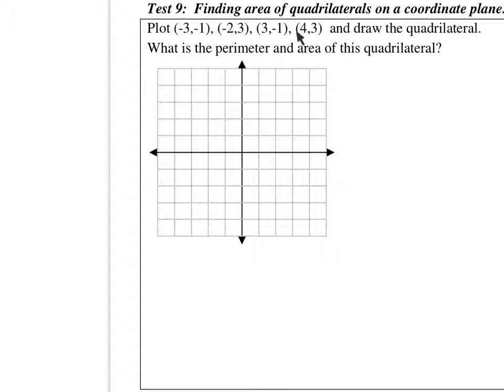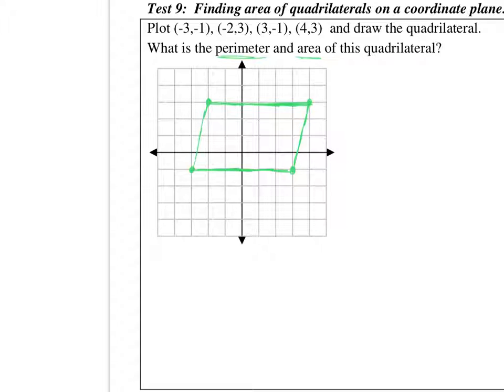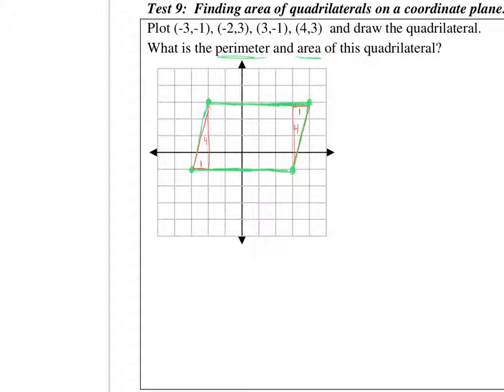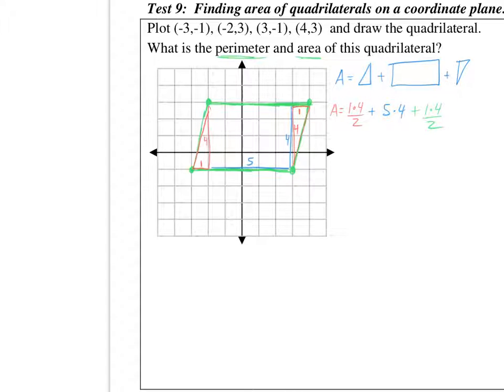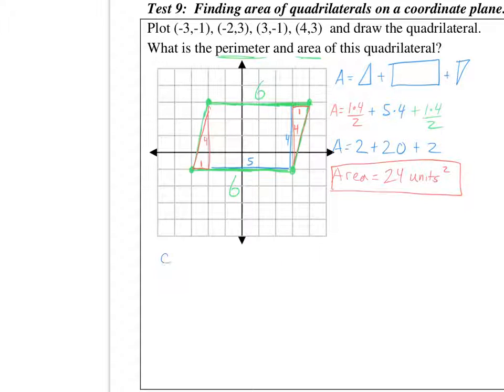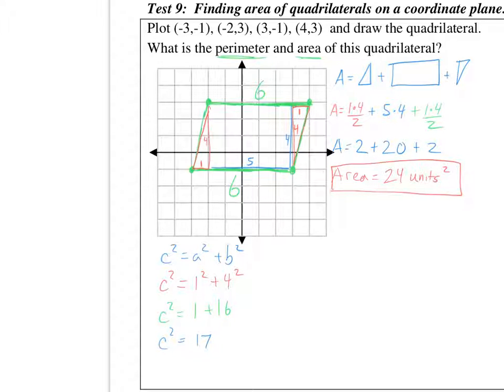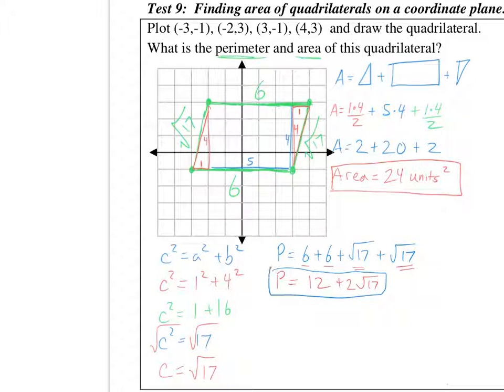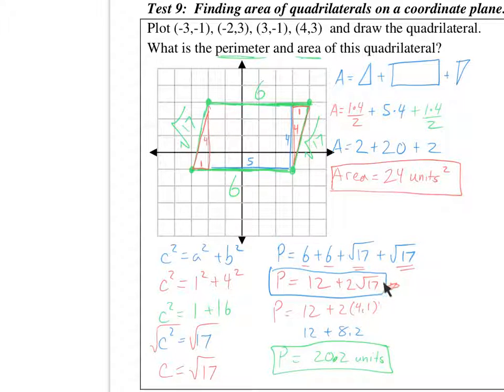Math 1 - Test 9 - Quadrilaterals